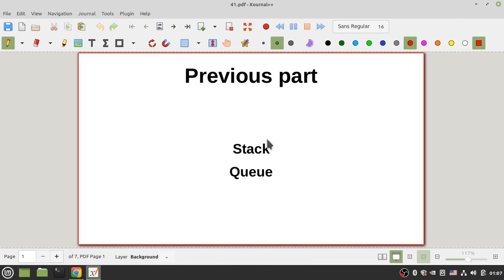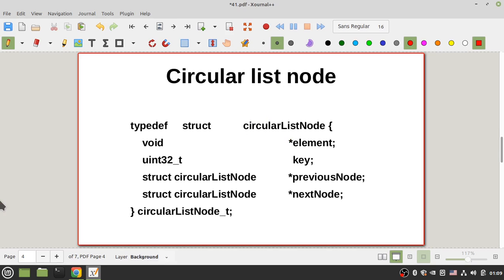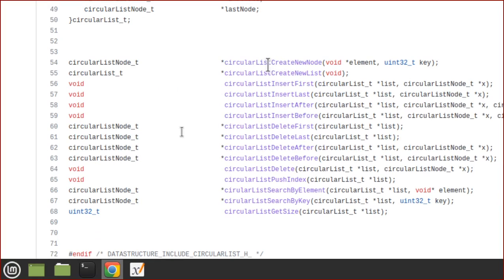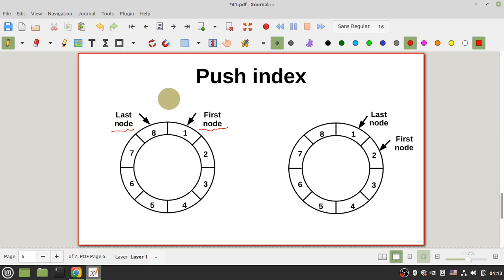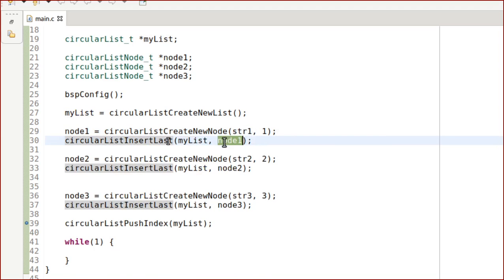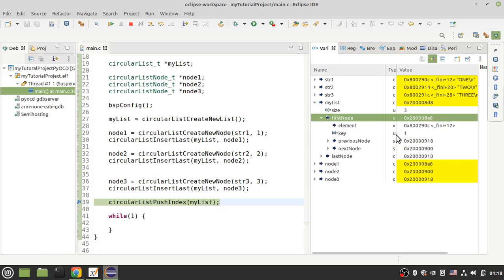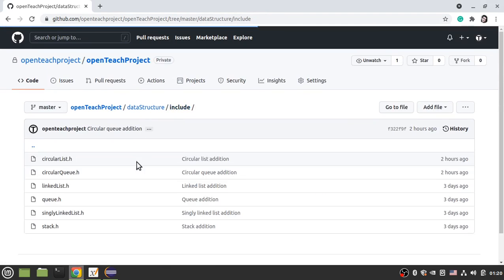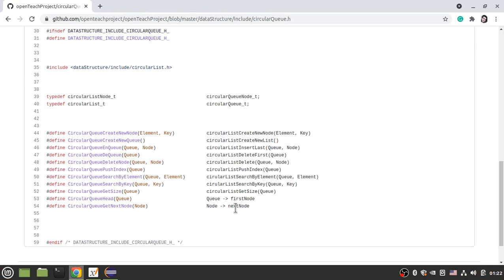041 - Data structures (4) - Circular list and queue